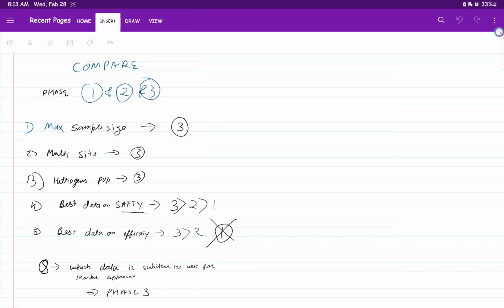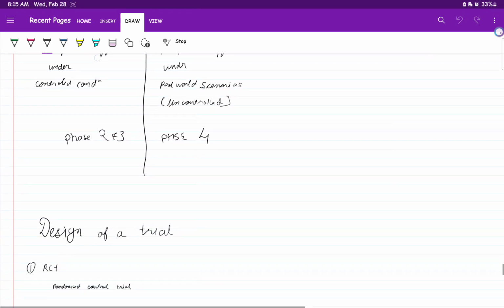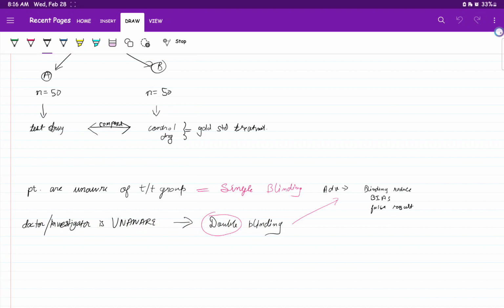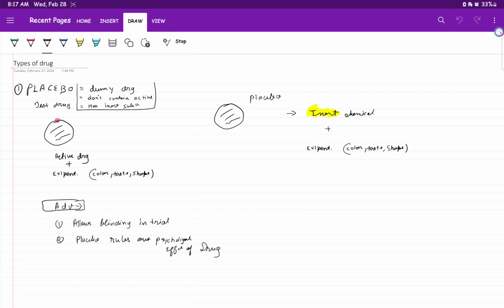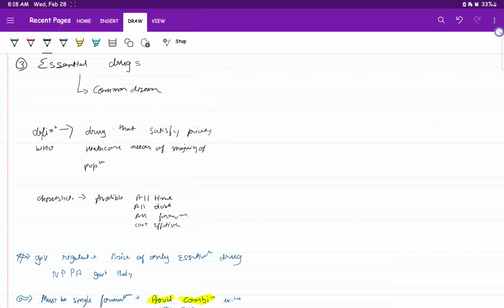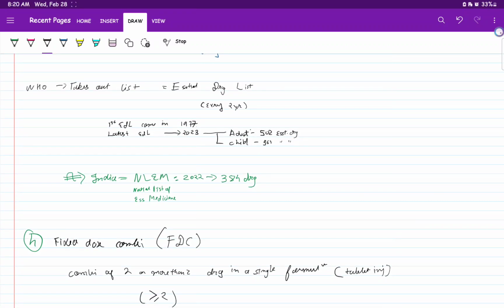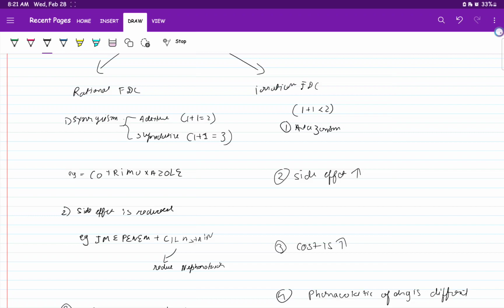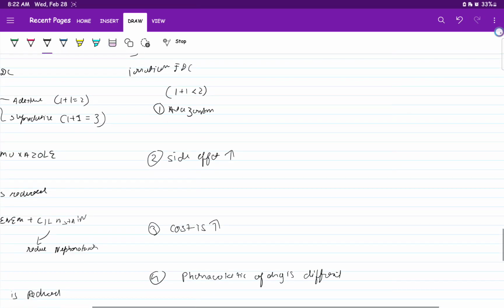types of drug